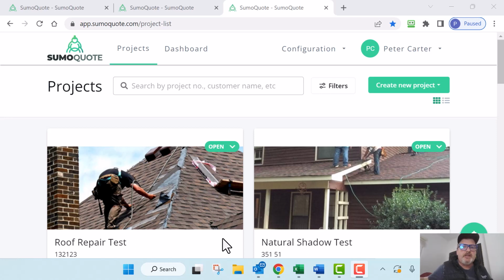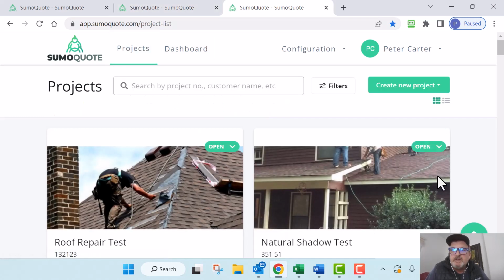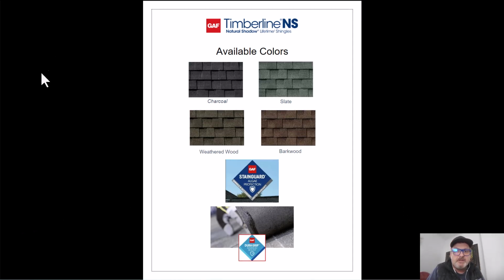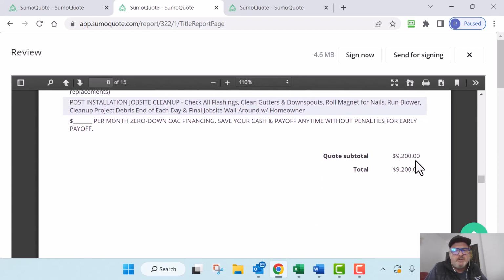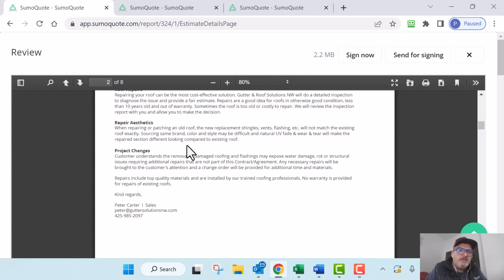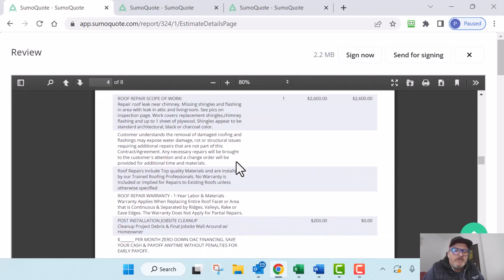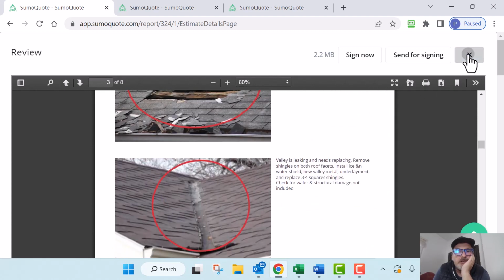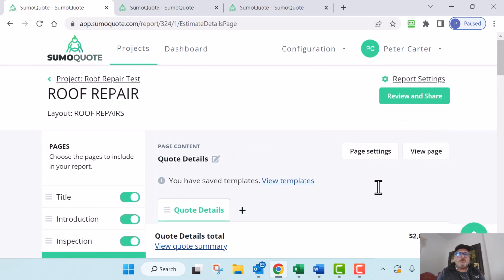Repairs, Natural Shadow & SumoQuote News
This is a short video for sales reps